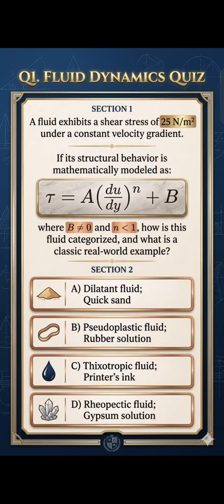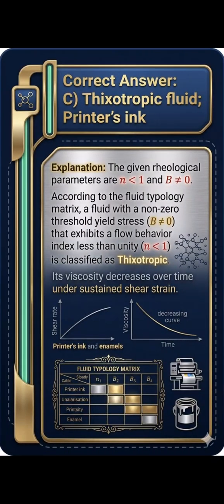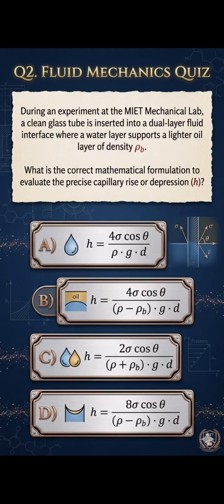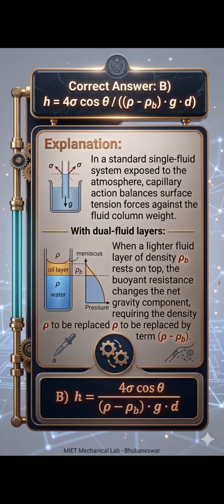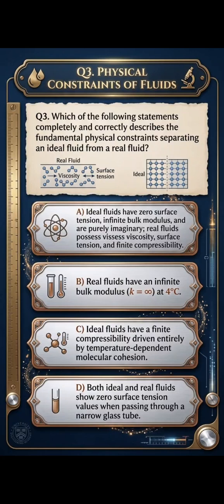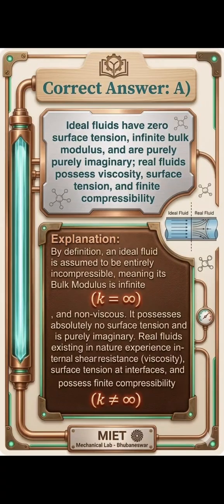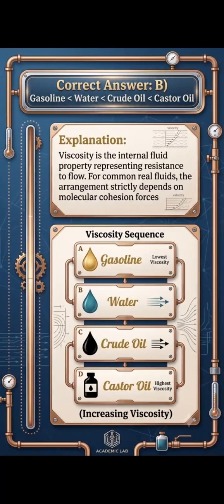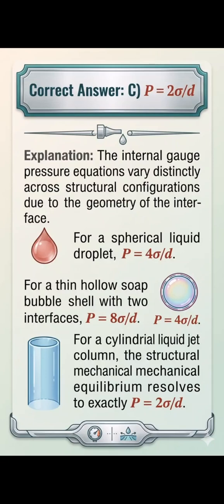FMHM INTRODUCTION QUIZ TEST